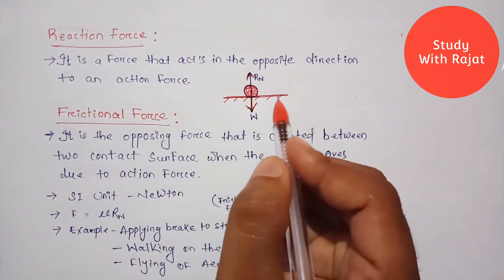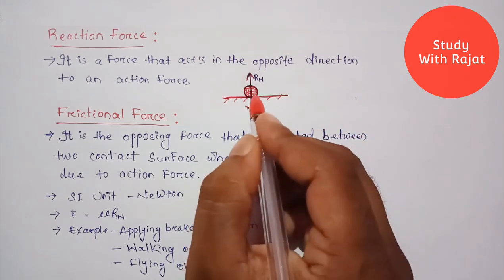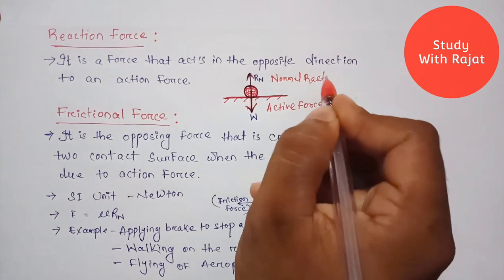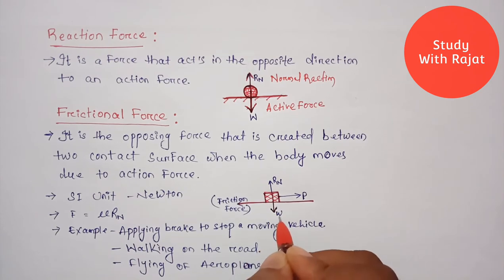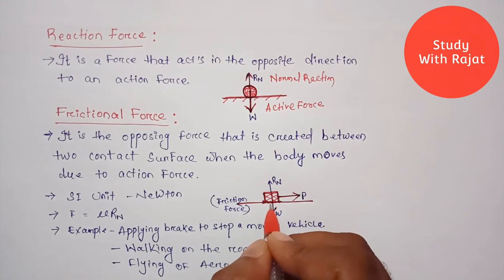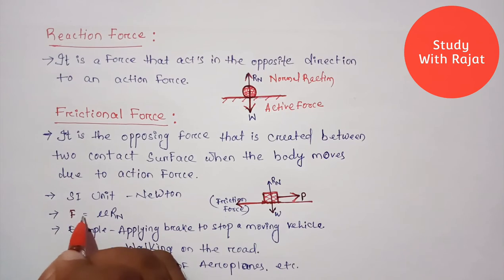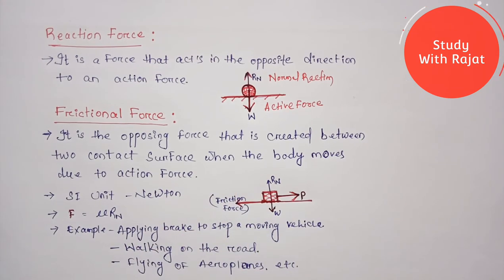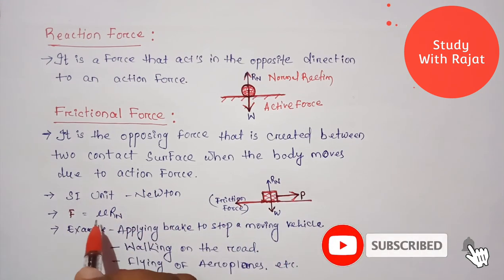Friction Force & Reaction Force | Engineering Mechanics Concepts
Learn the core concepts of Friction Force and Reaction Force in Engineering Mechanics.

In this video you’ll discover:
• Definition and types of friction (static, kinetic)
• Laws of friction and coefficient of friction
• Relation between friction force and normal reaction

Perfect for B.Tech/Diploma Mechanical Engineering students preparing for exams and competitive tests.

📌 Watch till the end for clear derivations and practical insights.

Channel: Mech Magnet – Mechanical Engineering Tutorials

Tension Force & Compression Force.